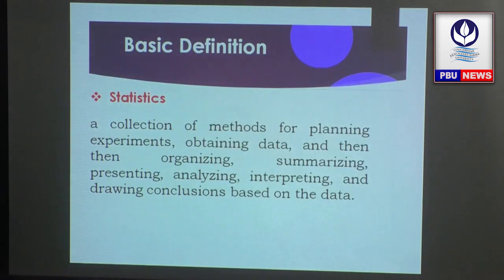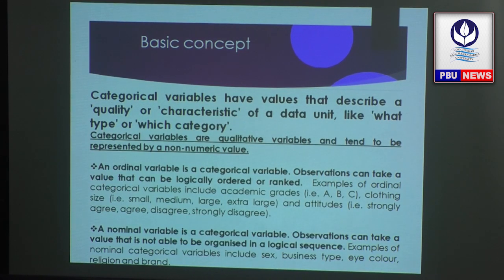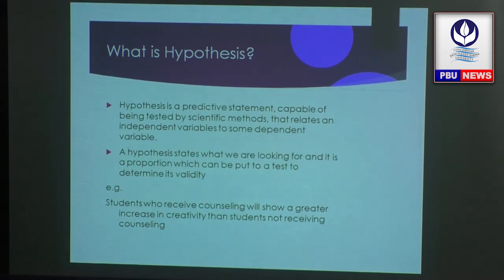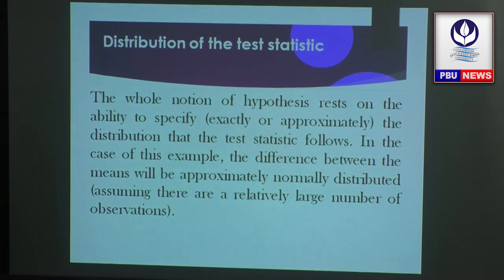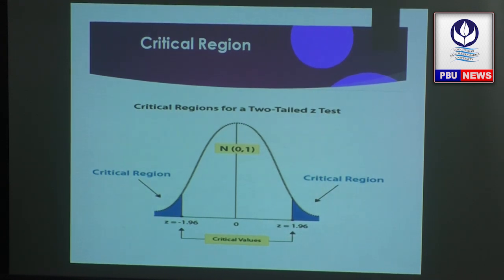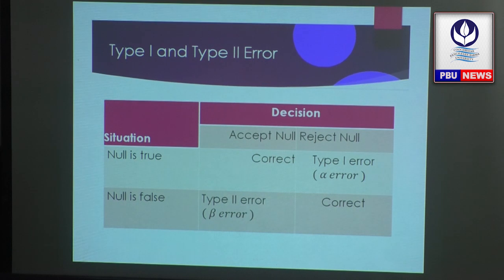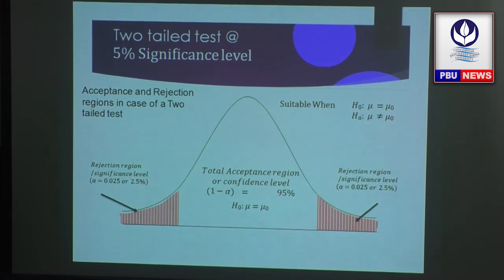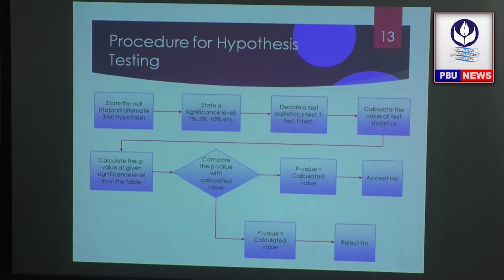ECONOMICS CLASS by Dr. Siddhartha Sankar Laha, for 4th sem- paper- ECO PG-402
This channel is run by the Department of Mass Communication and Journalism of Cooch Behar Panchanan Barma University, Cooch Behar, West Bengal.